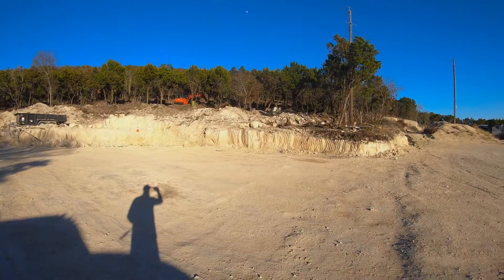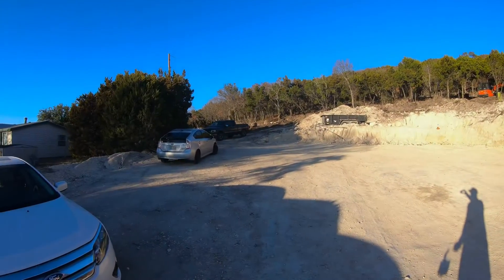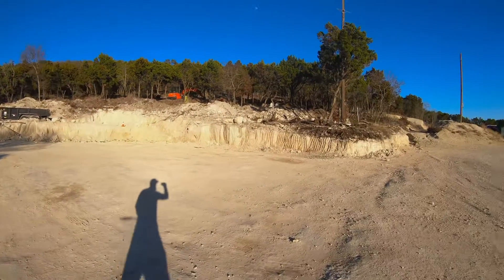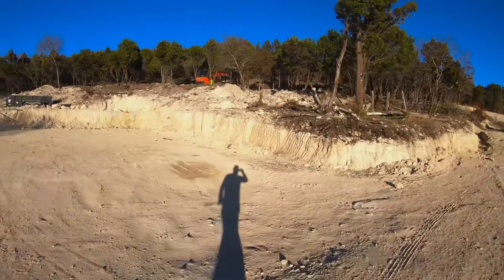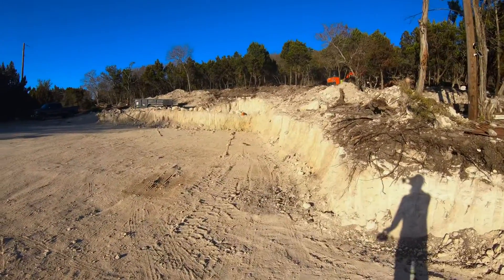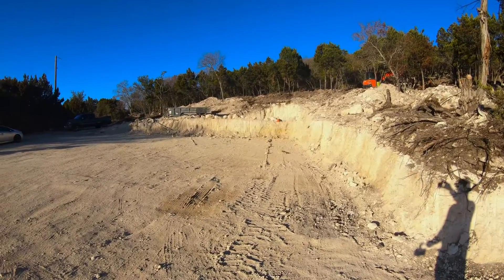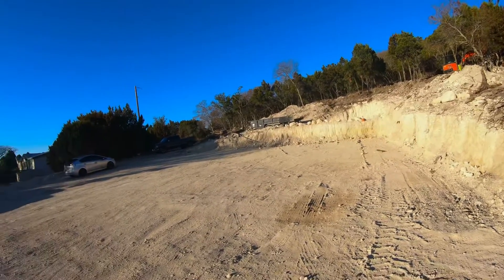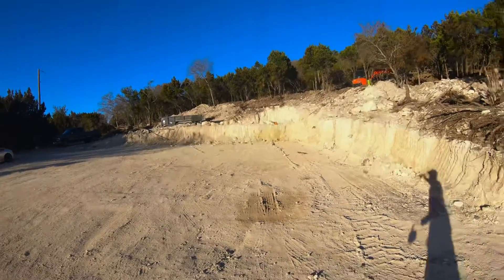Before and after parking lot expansion wit the mini excavator